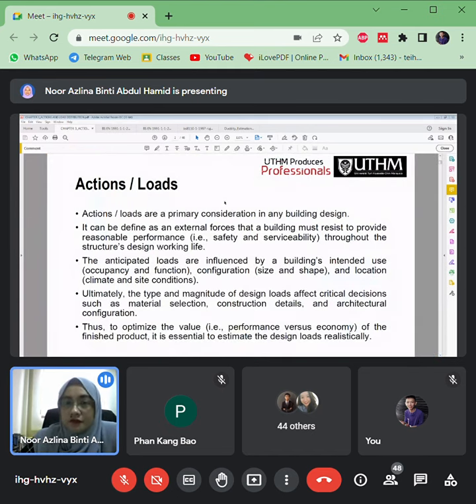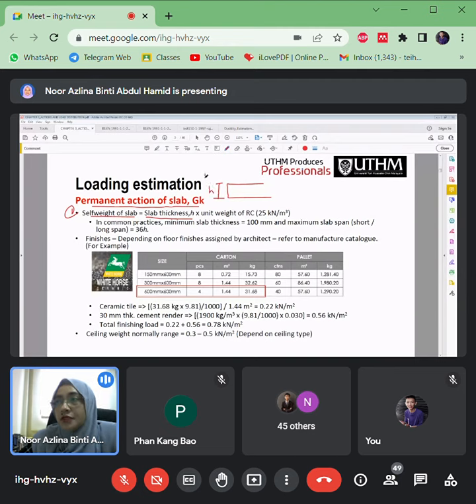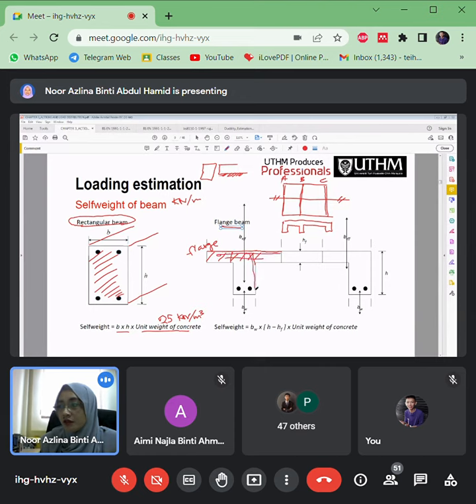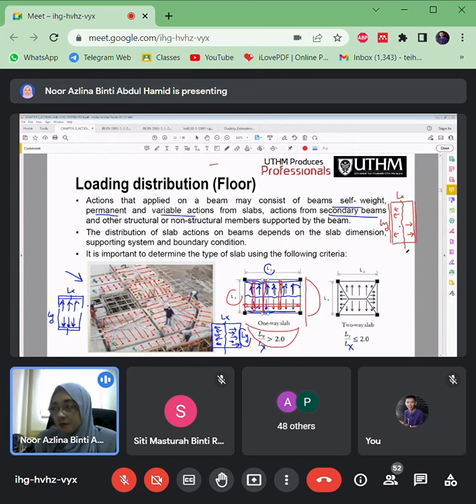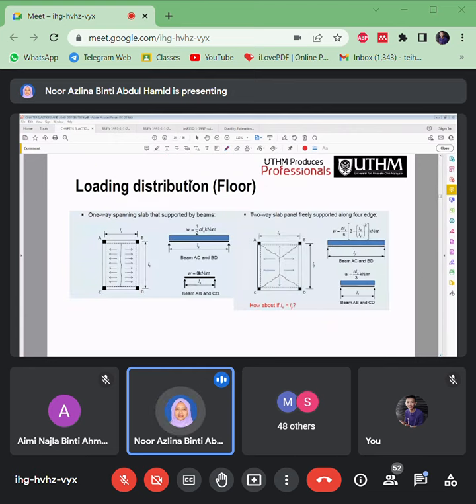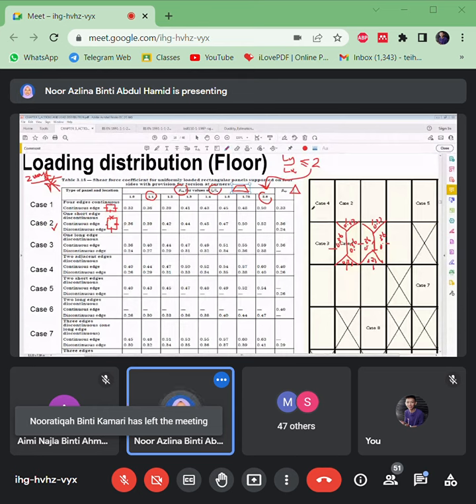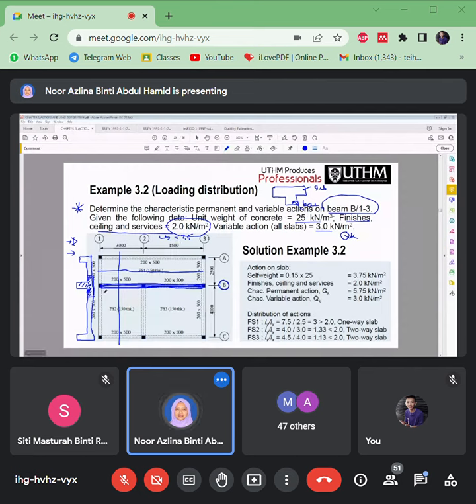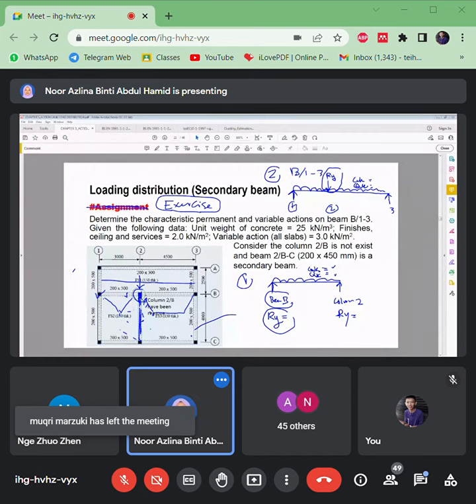structure design 12.4.22 chp3